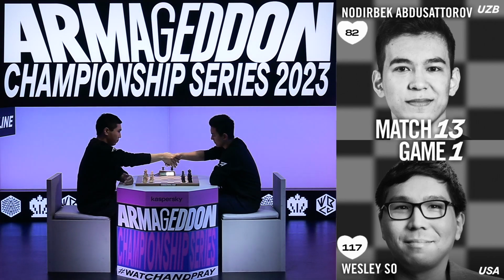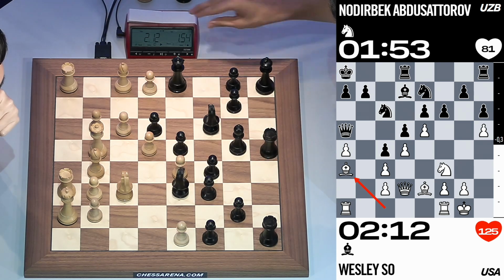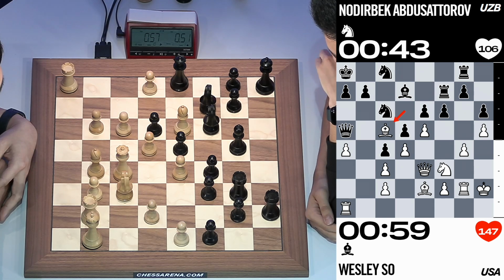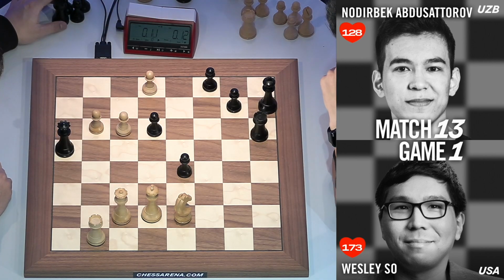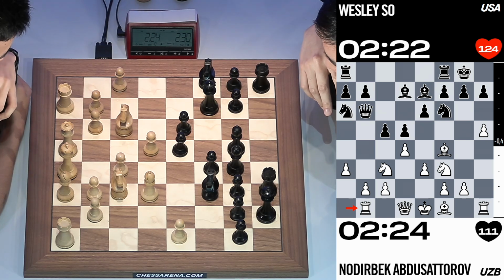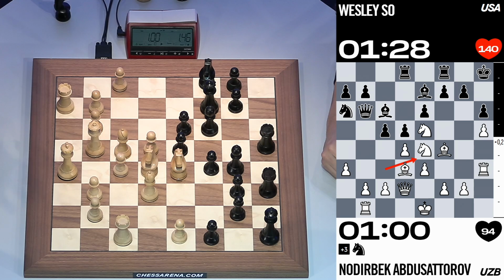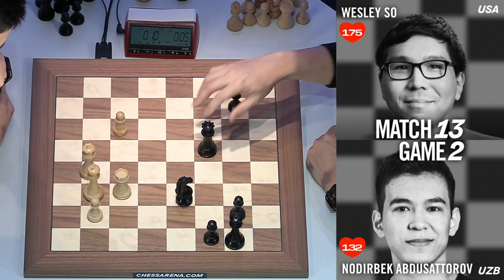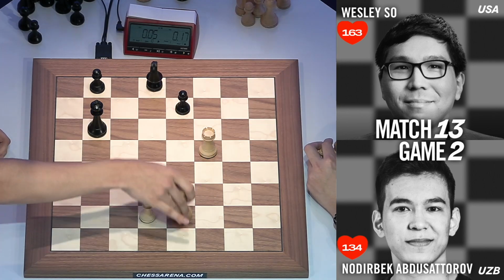Grandmasters Wesley So vs Nodirbek Abdusattorov | Armageddon Chess: Epic Finale (Day 7, Match 1)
Wesley So – Nodirbek Abdusattorov

In Game 1, we witnessed the French Defense in a highly tactical system. Wesley successfully seized control of the center, expanding his influence to the queenside. What truly adds excitement to the Armageddon format is the rapid evolution of the game, with players having to make critical decisions in under 30 seconds. Nodirbek overlooked a devastating tactical blow, resulting in the loss of a bishop and ultimately the game, while Wesley demonstrated remarkable composure to secure the victory!

Once again, Nodirbek opted for the Jobava London System, a choice he previously employed against GM Humpy Koneru in the Armageddon. The pivotal question loomed: could White, represented by Nodirbek, mastermind an efficient assault on the opponent’s king? Despite securing an exchange, Nodirbek found himself in a race against the clock, with less than 10 seconds remaining. Wesley, however, engineered a lethal passed pawn to secure his second victory in this thrilling encounter.

Nodirbek Abdusattorov, the talented young Uzbek Grandmaster, concluded his journey in the World Chess Armageddon by securing the third-place position. His impressive performance earned him a total prize of €28,000, and in his own words he looks forward to next year’s Armageddon!